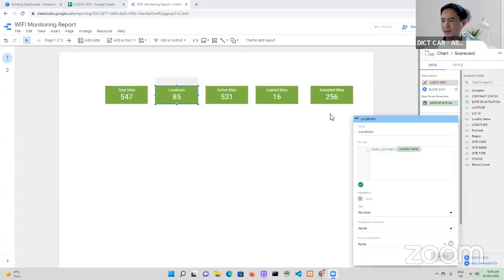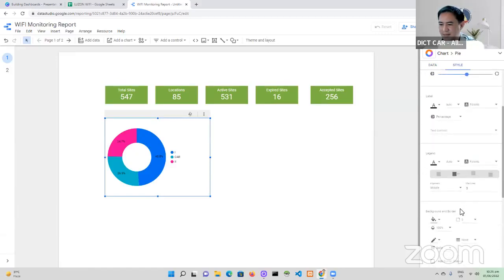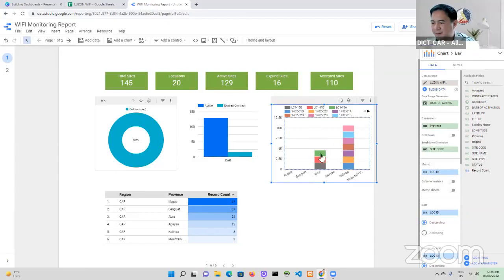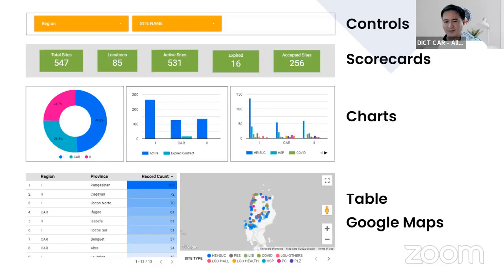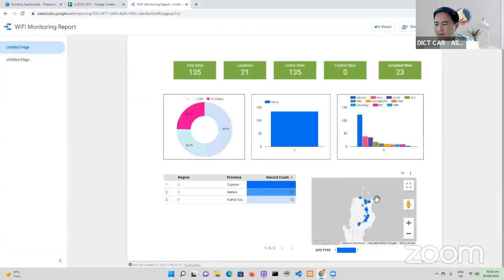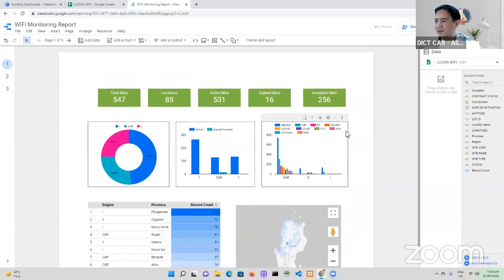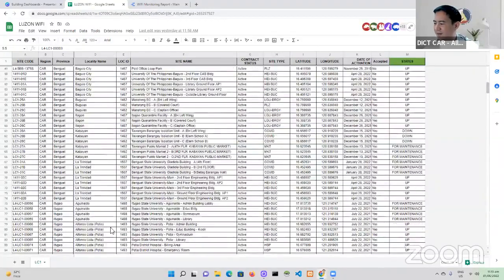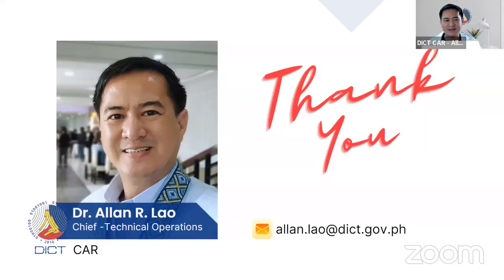Building Interactive Dashboard with Google Data Studio by Sir Allan Lao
IT tutorials,
Programming tutorials,
Cloud computing tutorials,
Cybersecurity tutorials,
Computer science tutorials,
IT skills,
IT training,
Software engineering tutorials,
Coding tutorials,
IT certifications,
Tech education,
IT career development,
Learn IT,
IT sensei6